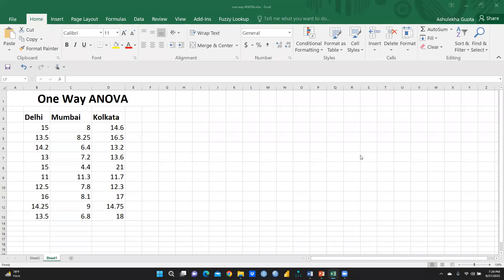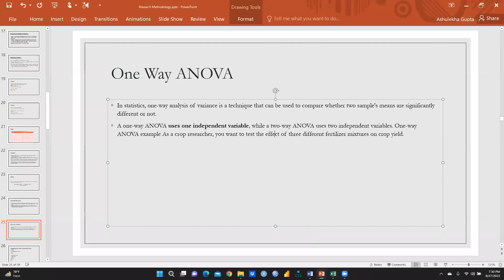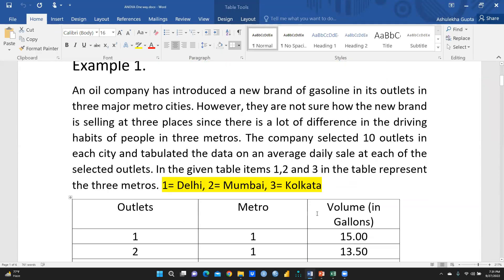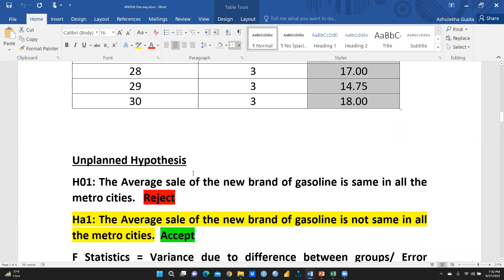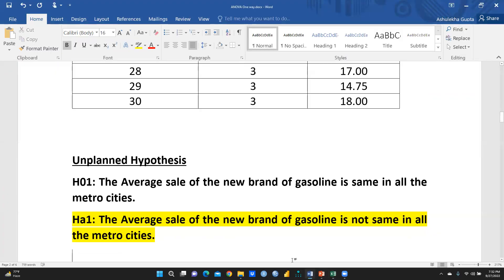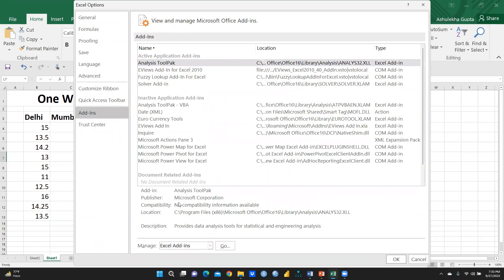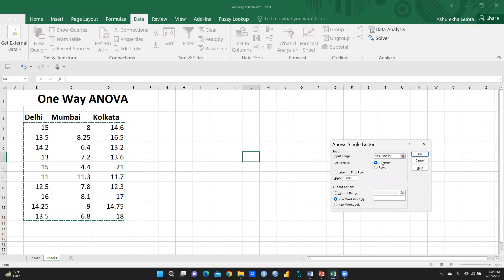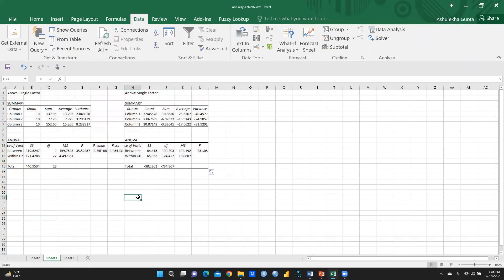One way ANOVA using Excel(one way anova)(ANOVA)(anova)(excel)(EXCEL)